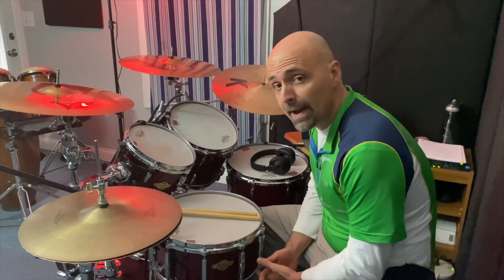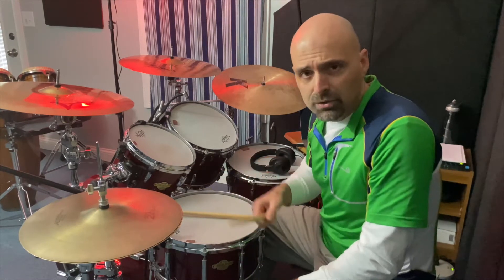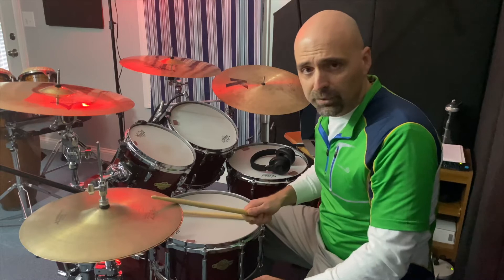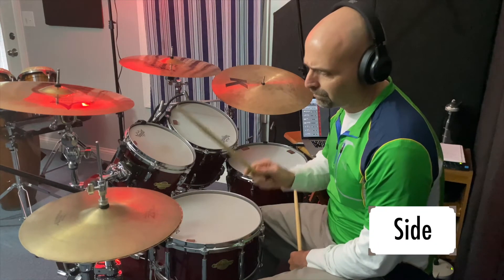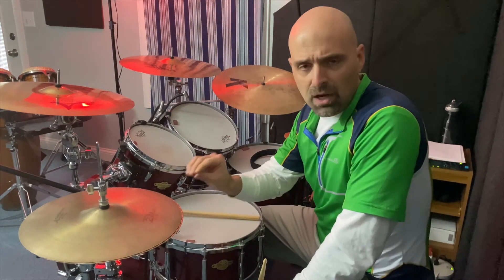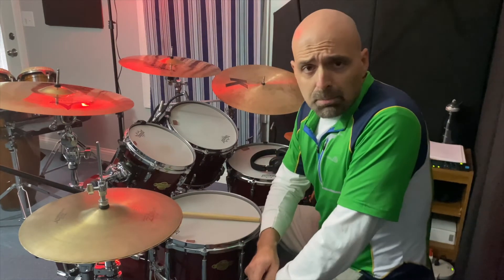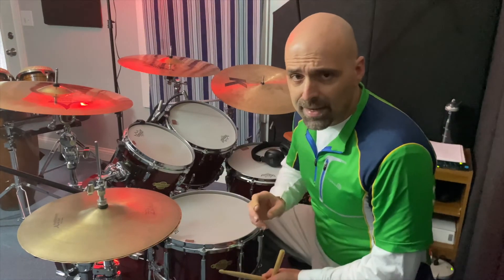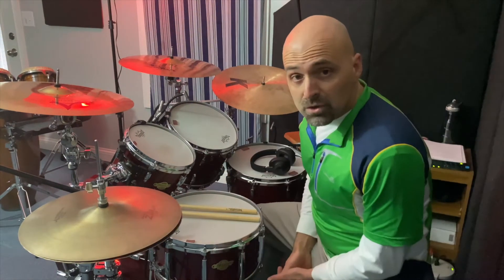Pro Tips #3: Improve Your Open Hi-Hat Sound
Today we are looking at how to improve sound quality when performing open hi-hat patterns.

*I'm available for online drum recording/drum tracking!

Equipment used in video:
DRUMS
Pearl Masters maple bass drum (20")
Pearl Masters snare drum (14")

CYMBALS
Zildjian 14" A Series Mastersound Hi Hats

HEADS
Remo Coated Ambassador on snare
Remo Clear Ambassador "snare side" on snare bottom
Remo Clear Powerstroke P3 on kick

STICKS:
Innovative Percussion legacy series 5A sticks

MICS:
Shure SM57 for snare top and bottom
Shure Beta 52A for kick
Shure SM81LC overheads
Shure MV88 for speaking

Recording and Editing:
Focusrite Saffire Pro 40 Audio Interface
Logic Pro X
Apple Macbook Pro